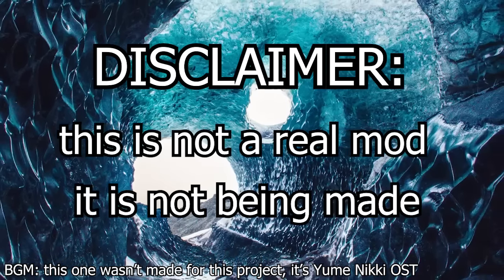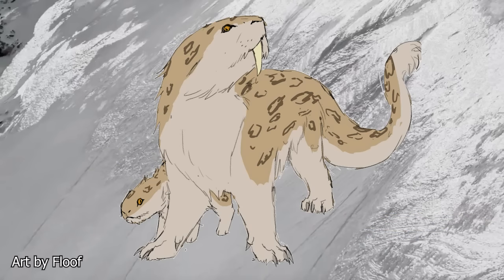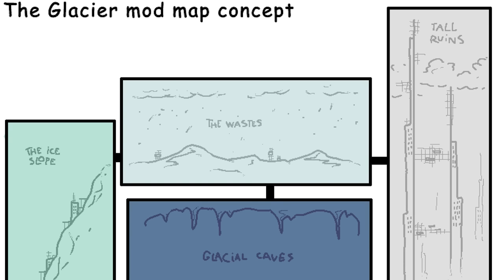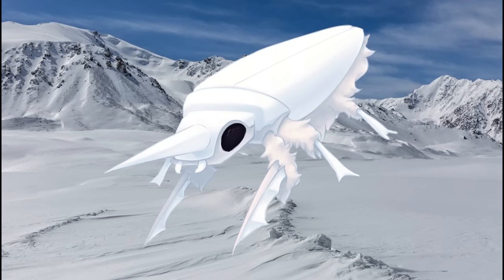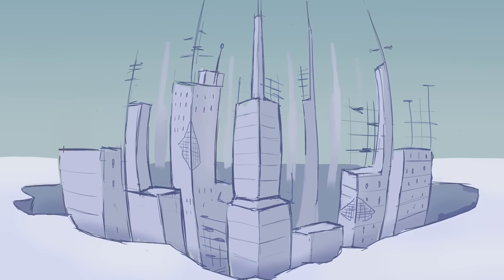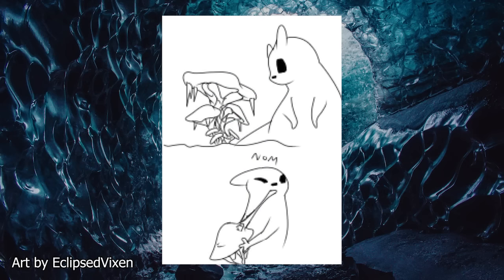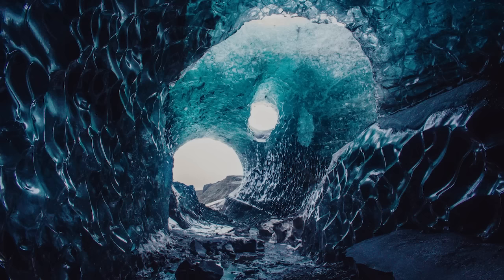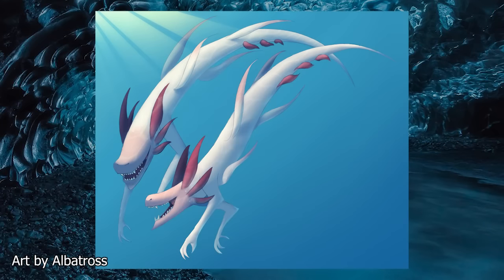Rain World : The Glacier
My god it's finally out, who could've seen this coming.
The Rat King: The Rat King#7583 (they also made the thumbnail)
RainGaming: RainGaming#4875
Incendiary Crocs: Incendiary Crocs#8544
Dark glacier: Dark glacier#6621